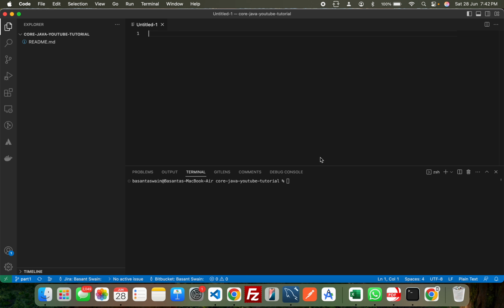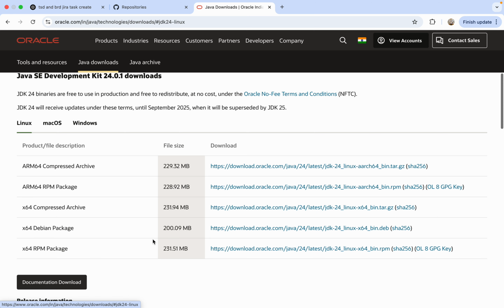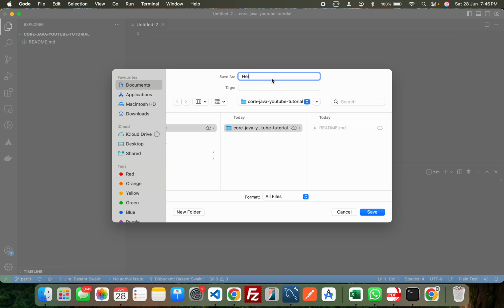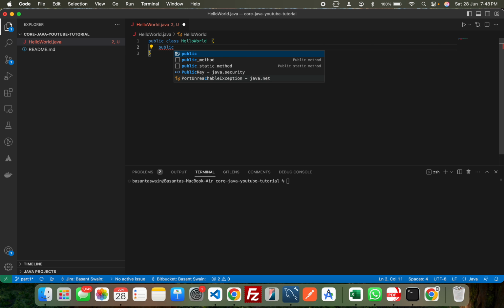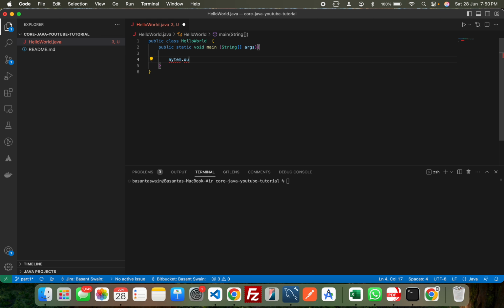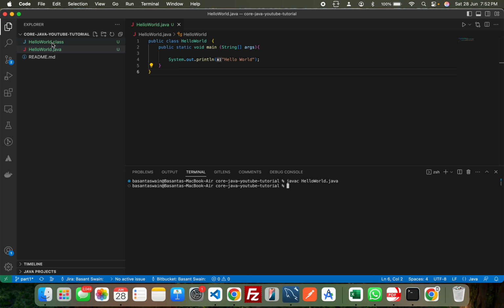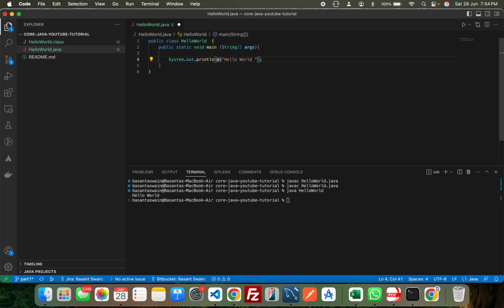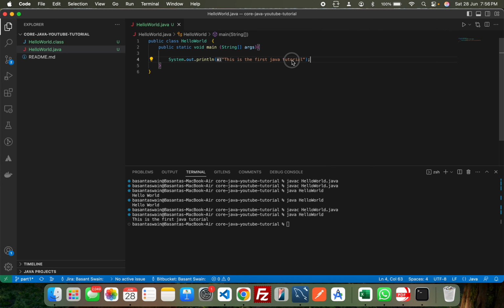Java Tutorial for Beginners | Part 1 | Install Java, Write Your First Program, Setup JDBC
Welcome to CodeDrill! 🚀
In this **Java Tutorial for Beginners (Part 1)**, you’ll learn how to install Java on Mac, write your first Java program, and set up JDBC for database connectivity. This is the first step of a complete Core Java tutorial series — perfect for students, freshers, and working professionals!